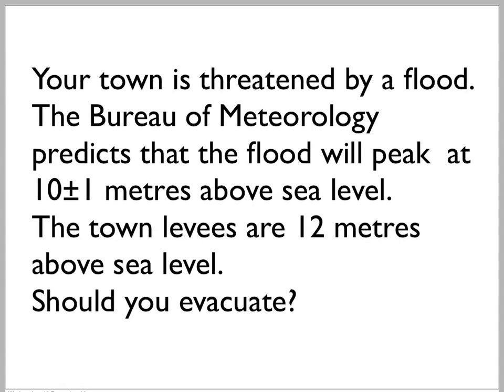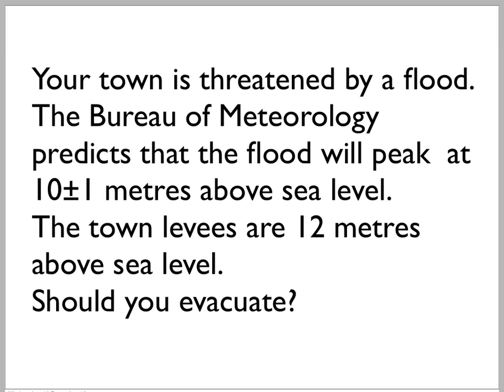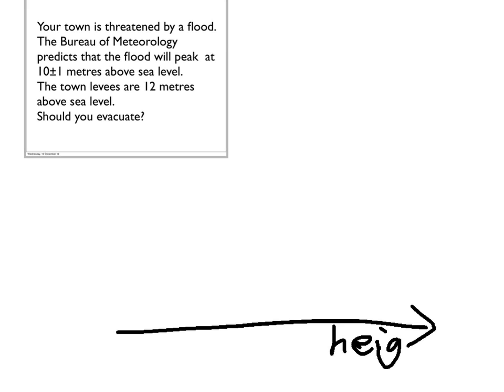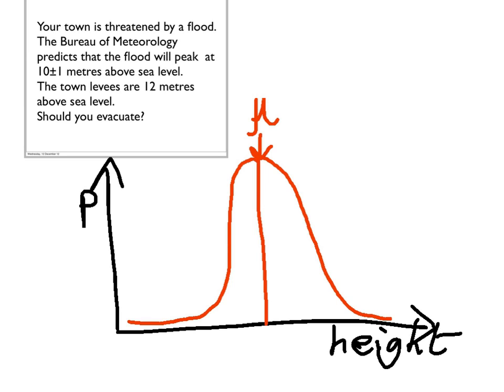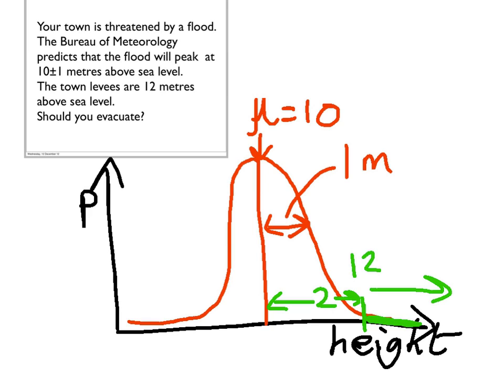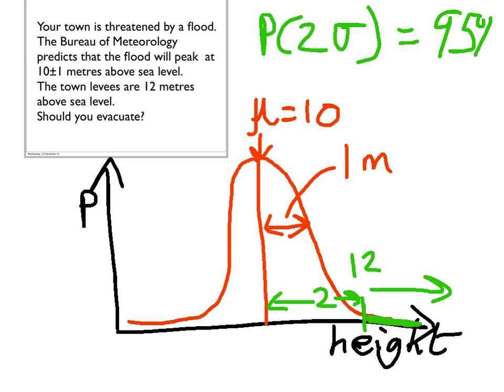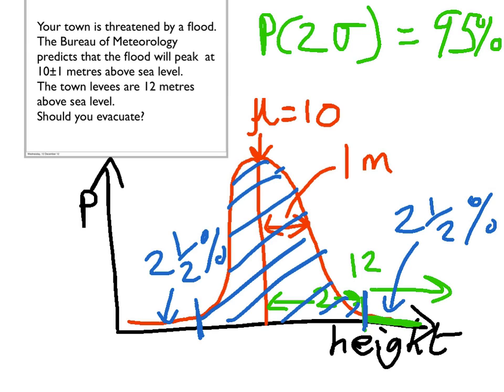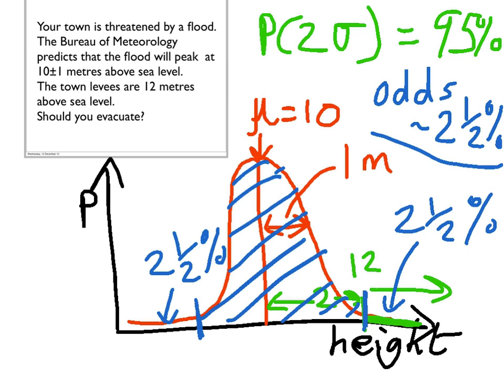prediction with uncertainties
You have a prediction, and there is some uncertainty in it. How do you take this uncertainty into account. This video is a case study of doing this.